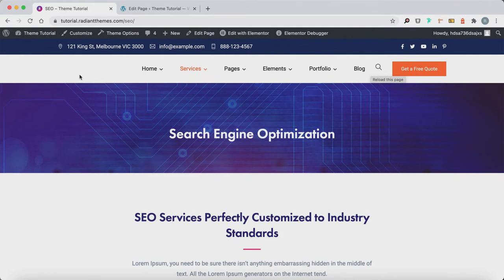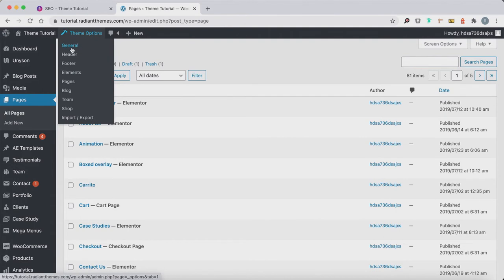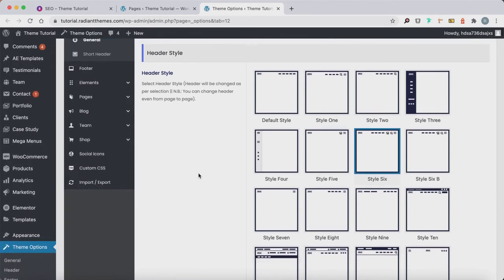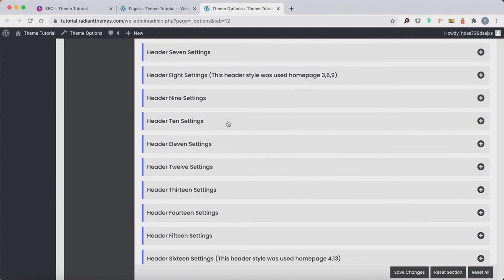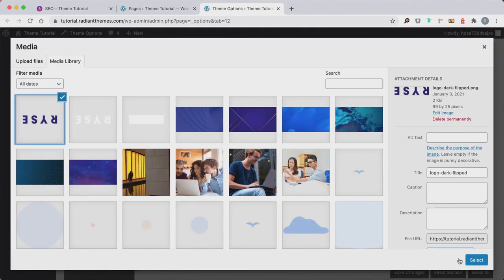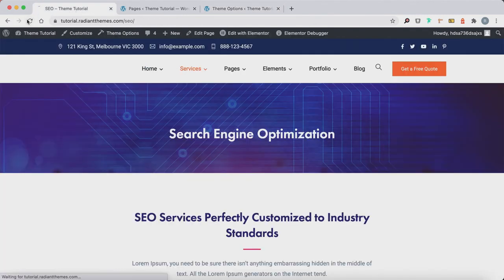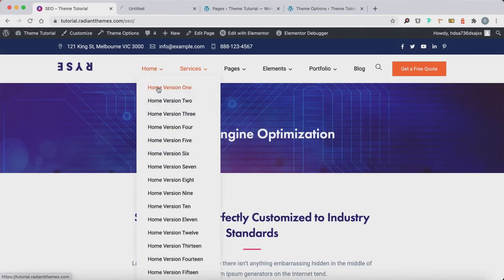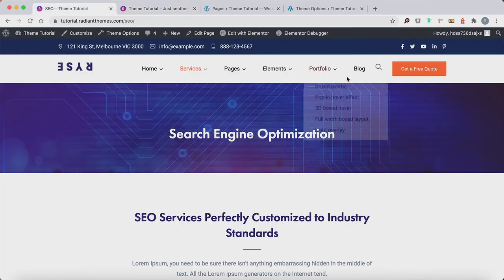Ryse Select Different Header for Different Pages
By following this tutorial you can set different header for different pages in Ryse Theme